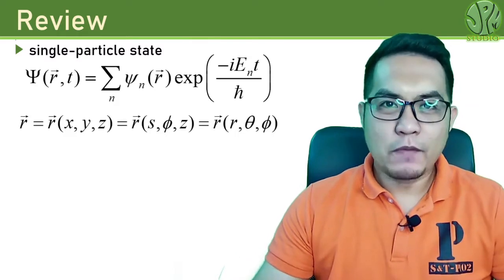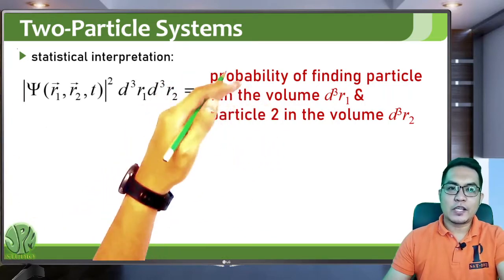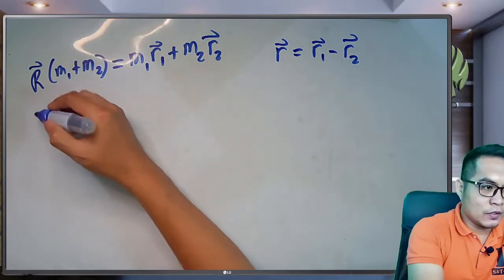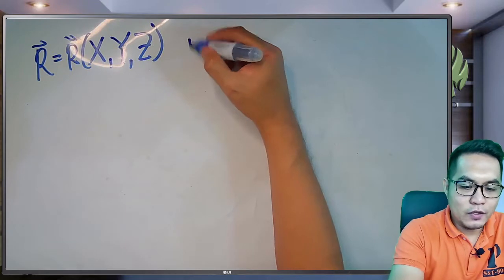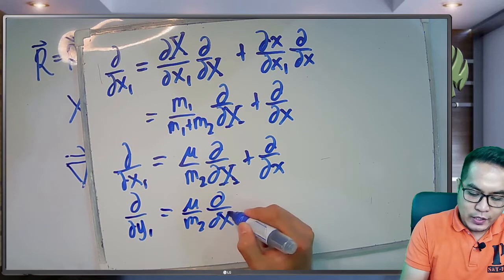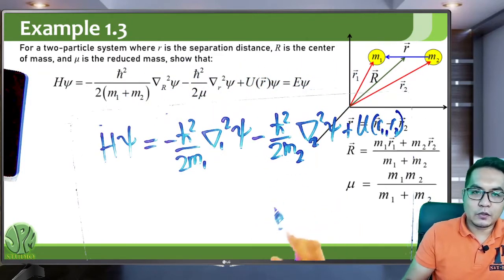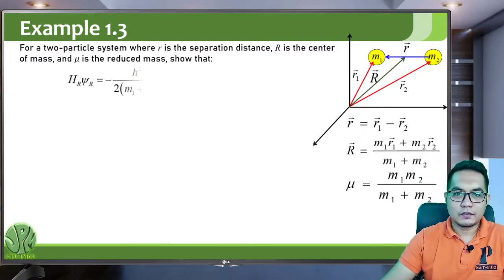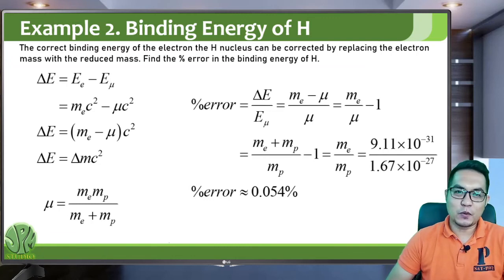Quantum Mechanics | Lesson 5.1 | Two-Particle Systems